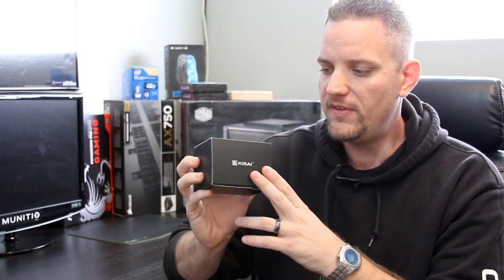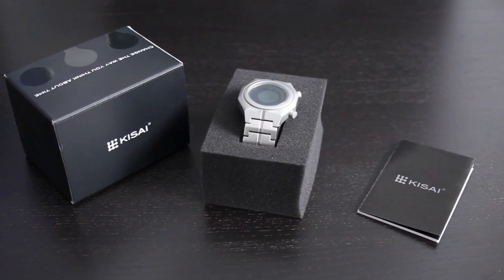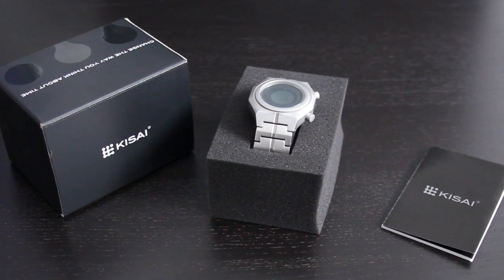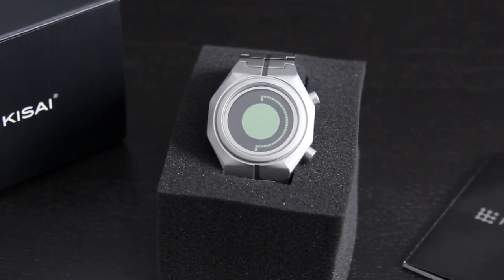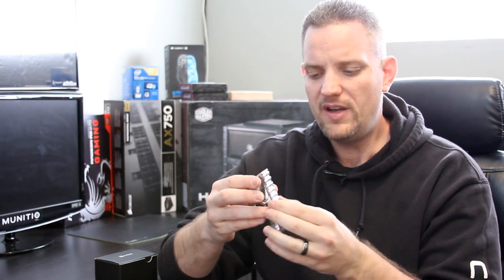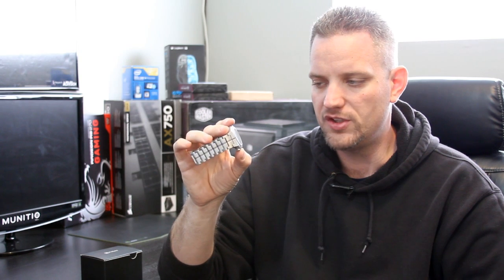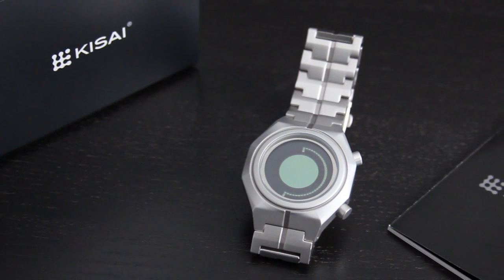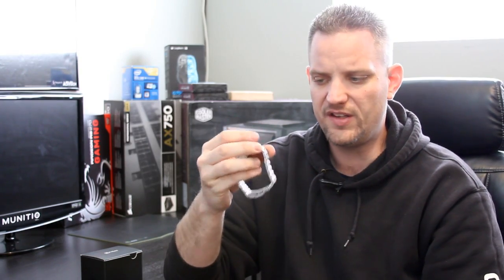Cool Product or Gimmick? You decide - KASAI Maru Watch from TokyoFlash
This watch isnt cheap coming in at $150! Watch the entire video to see if its worth the price.

About JayzTwoCents